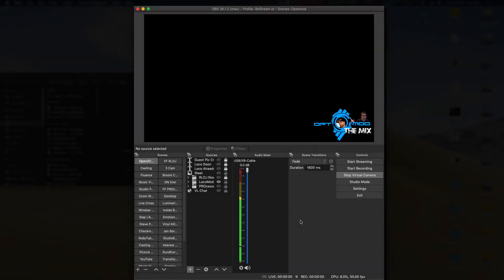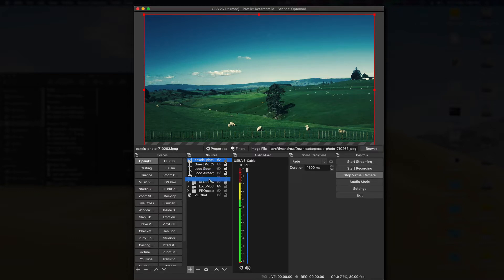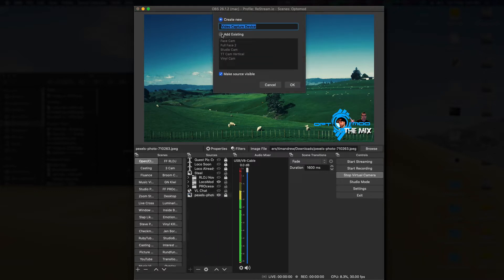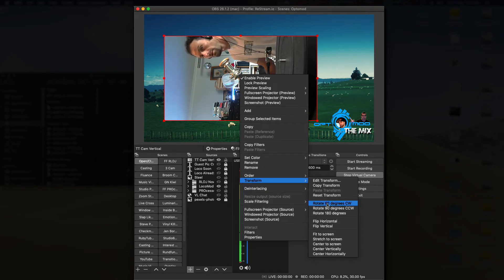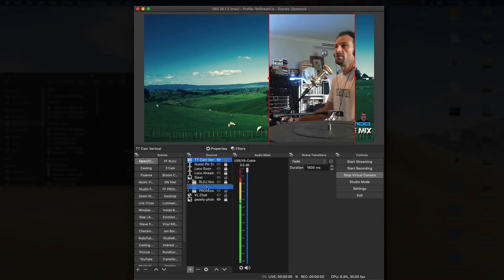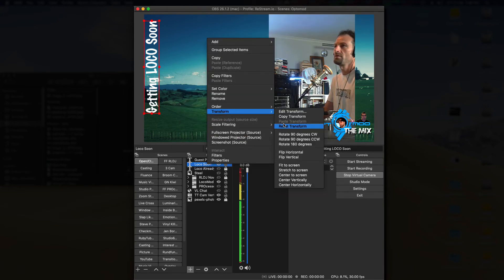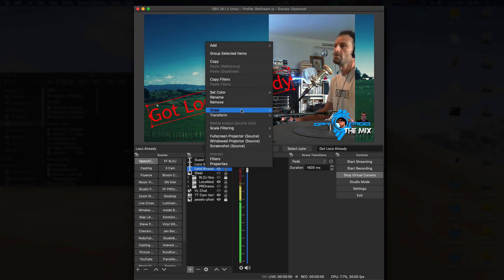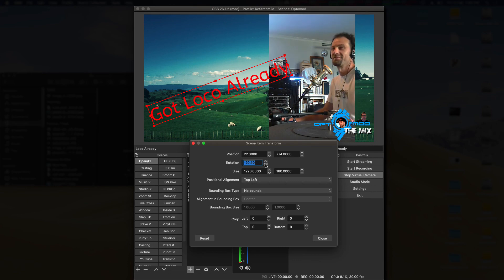Easily Position Sources in OBS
Video Sources, Text, anything...

** Please  Consider a Monthly BAT contribution to My channel if you found this video useful **

Link to Brave Browser (this gives me a small reward), thank you.

A short link to help me see how many people click it...just for fun ;)